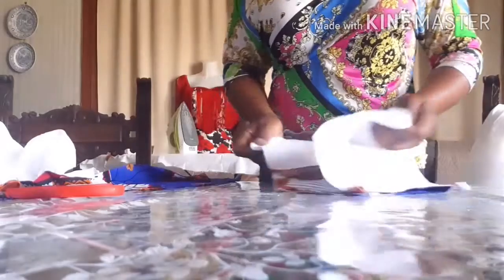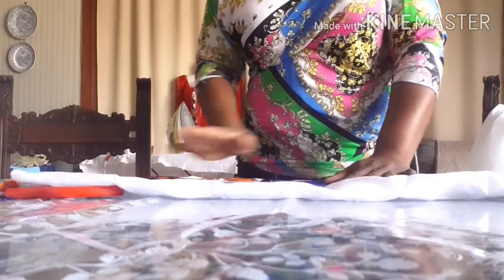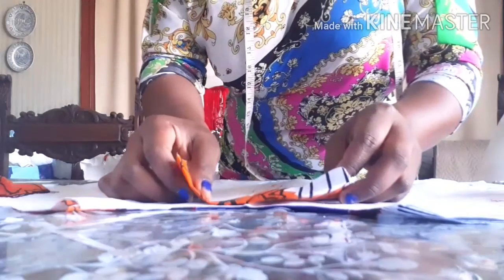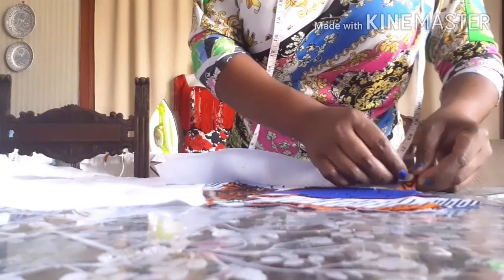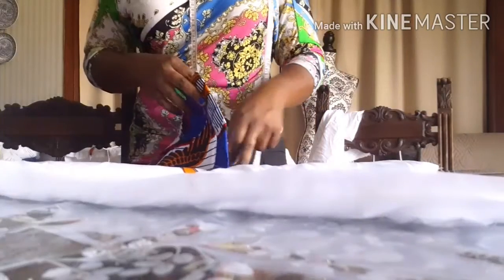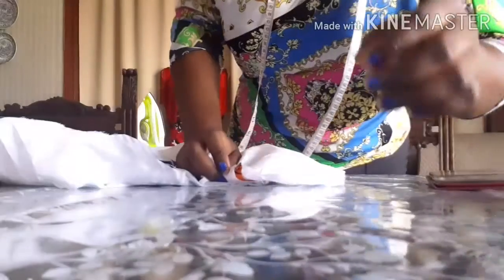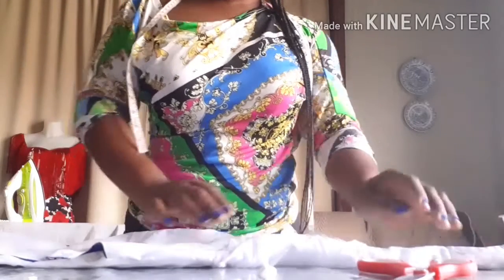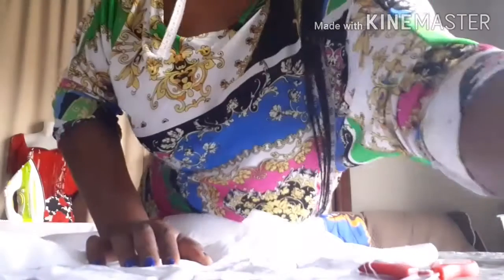How to make a female sentor/kaftan top